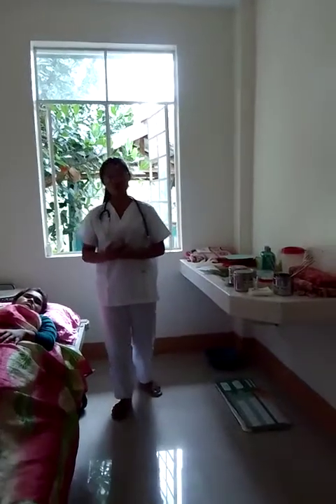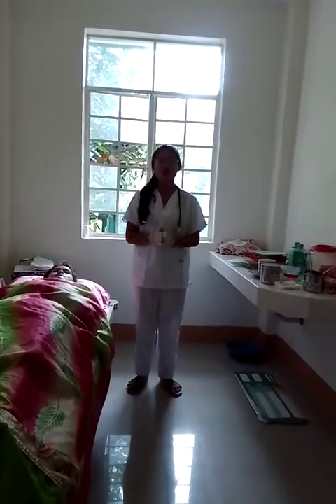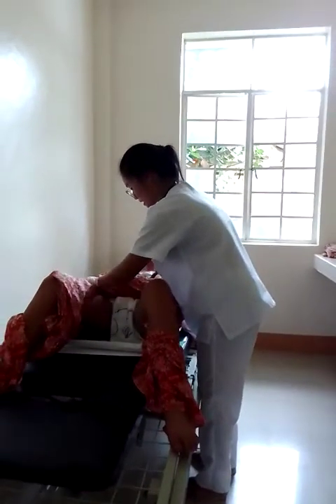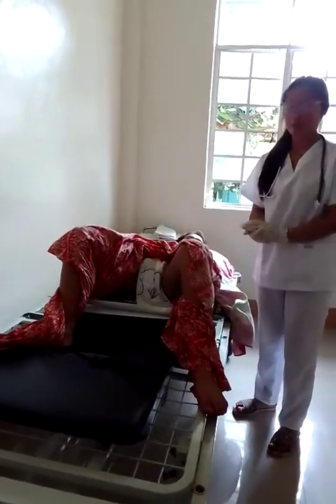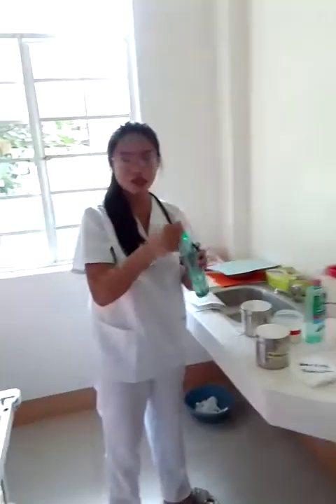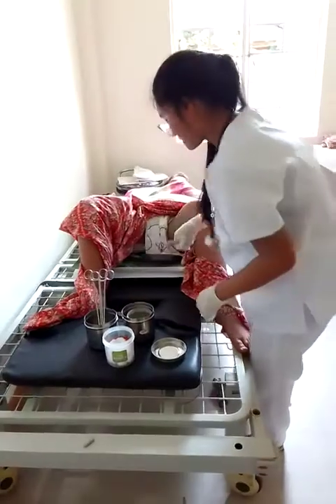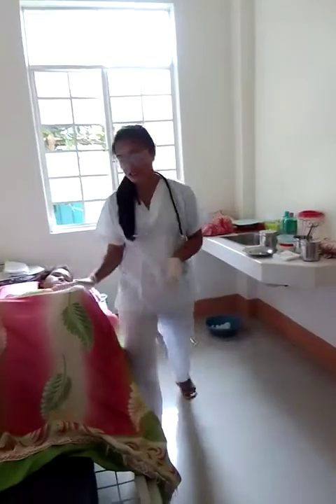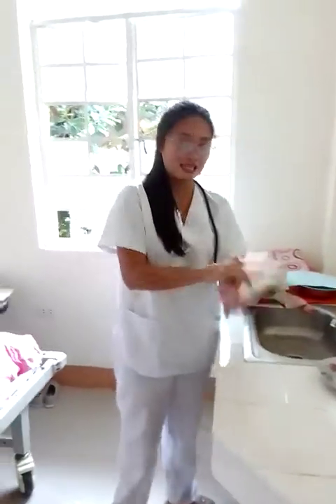AMDNA 5- PERINEAL CARE